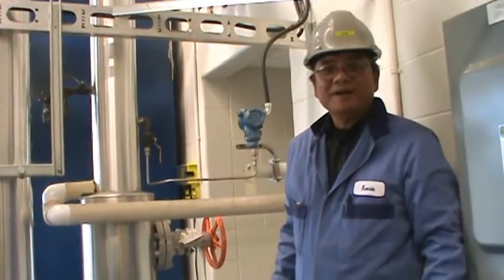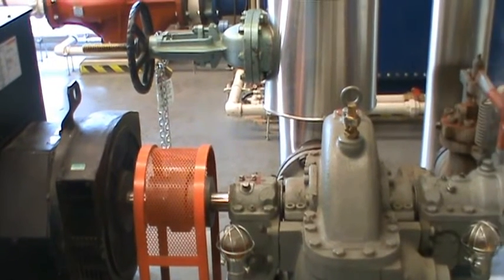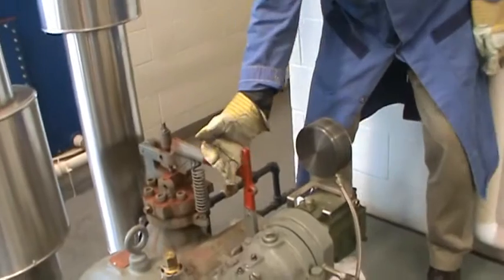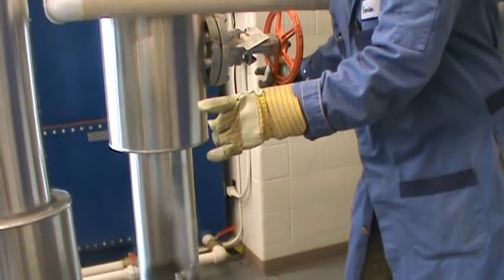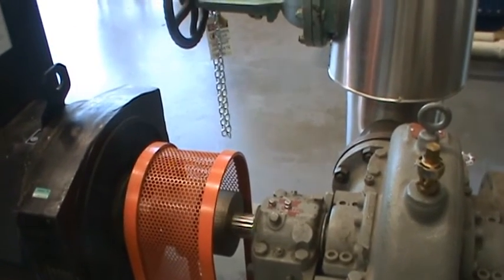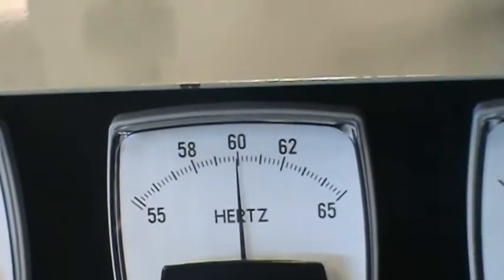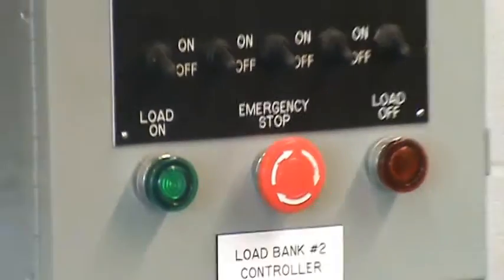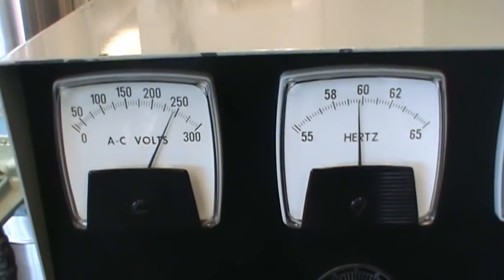Steam Turbine Generator Start Up